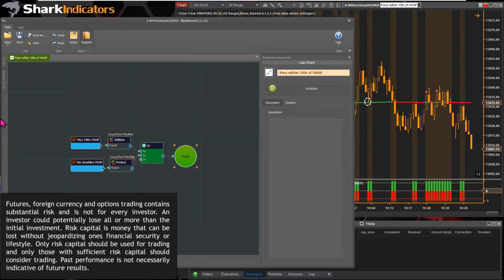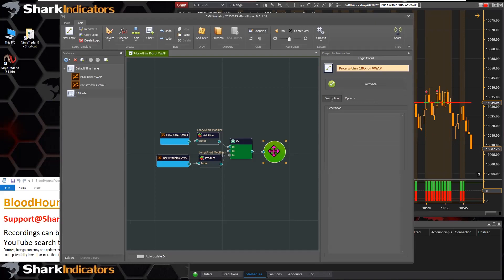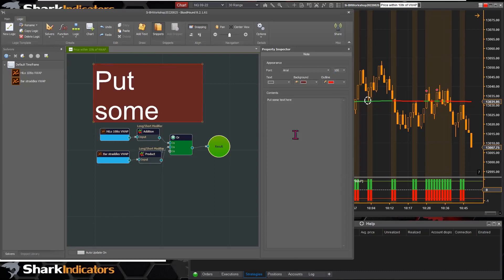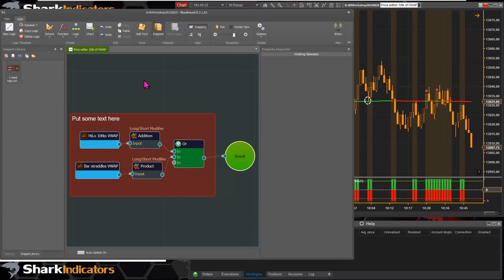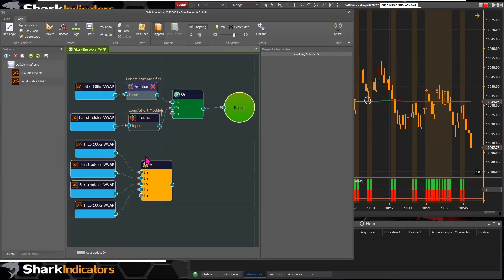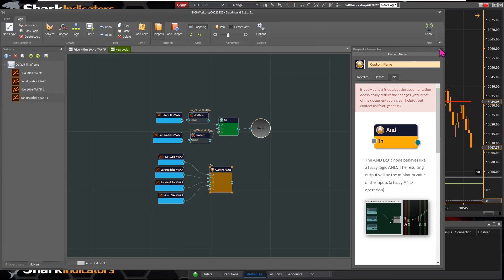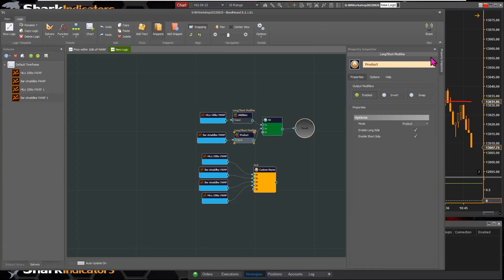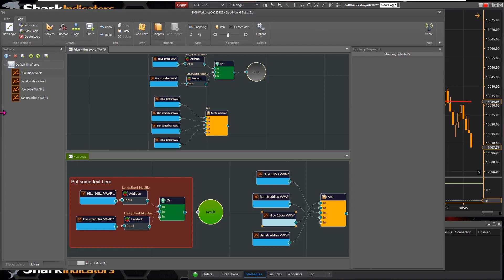A First Walk Thru of the New BloodHound v2 Interface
This walks through all the new buttons and elements of the BloodHound v2 interface.  This includes the following items, and probably more:  The File tab, and Logic tab at the top left.  The Notes button and tab.  Managing Logic templates.  The Property Inspector.  Copy, Paste, and Delete functions.  The Add Text button and object on the logic board.  The Snippets component, and sharing them with friends.  Node Snapping and Node Aligning ability.  Pan and Zoom control.  Sharing button.  The docking panel functionality, and viewing/editing two logic templates at the same time.

The second part includes an important concept - Pasting a New Solver vs. Pasting a New Instance.  This explains an important concept of making an actual copy of a solver vs. a duplicate visual node of a solver.  The Copy & Paste function makes a new copy of the solver, increasing the number of actual solvers.  Adding a solver to the logic board via the Existing Solvers menu or the Solvers panel adds a duplicate visual node of that solver, but does not create an actual new solver.  Thus, the number of solvers is not increased.